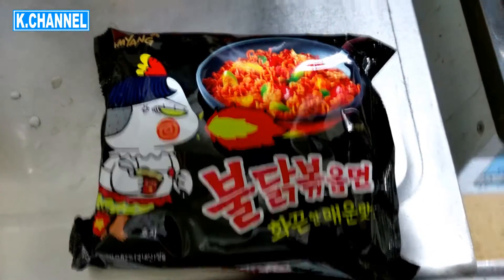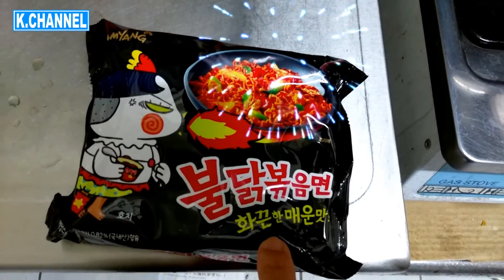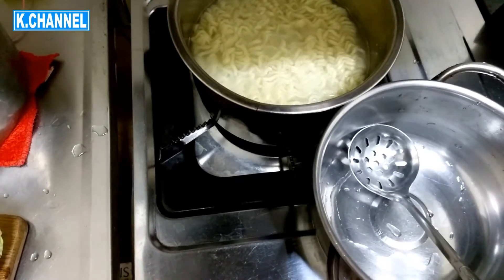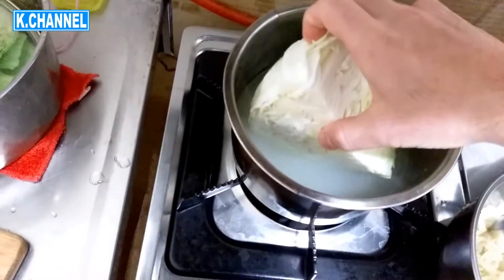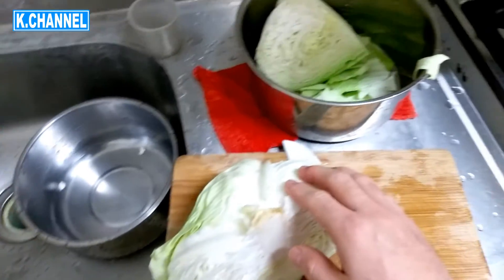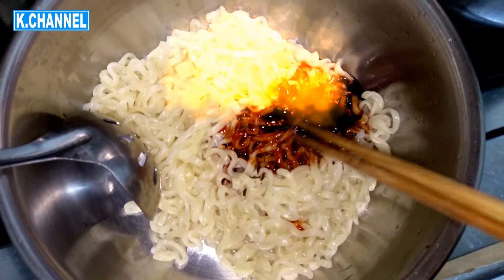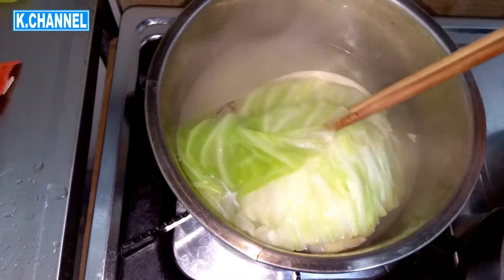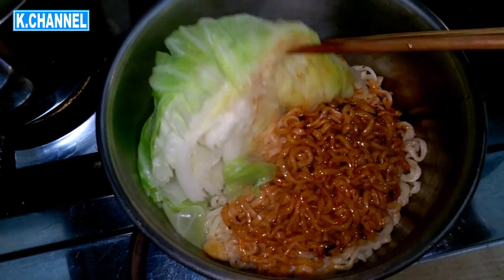韓國超級辣雞麵(2017年第1餐) Super Spicy Korean Ramen 불닭볶음면 1st Meal of 2017-Life in Taiwan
Learn Some Chinese.